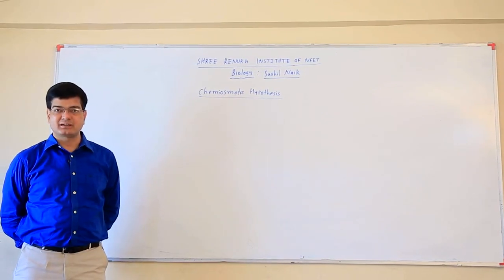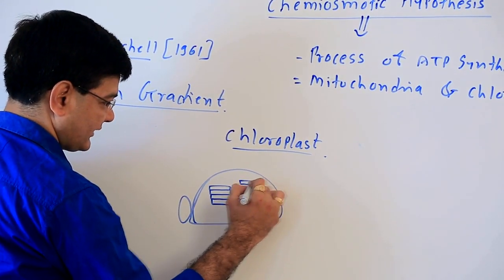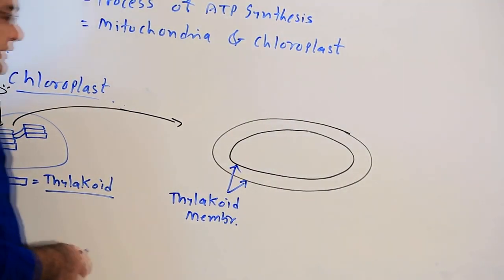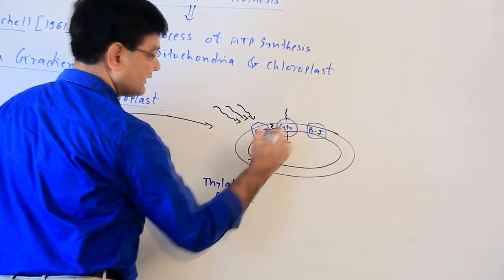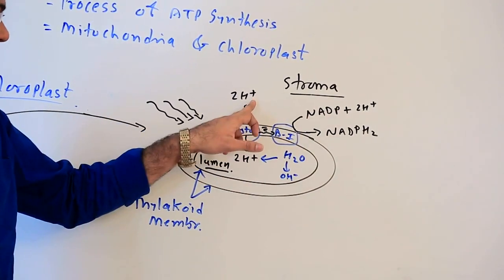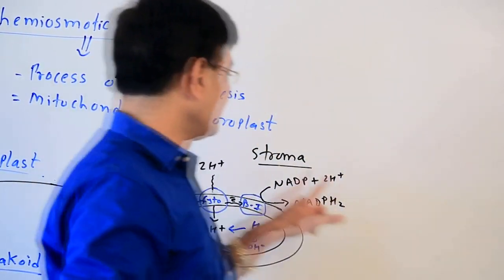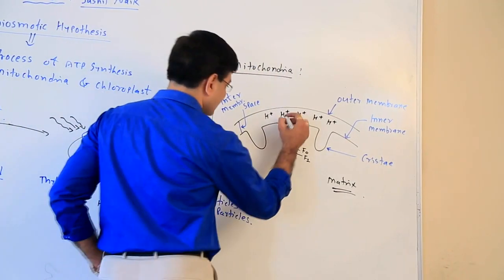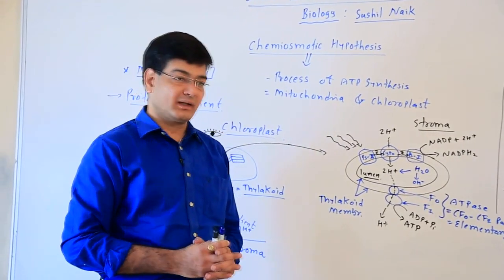Chemiosmotic Hypothesis | Dr. Sushiel Naik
Shree Renuka Institute of NEET/BIOLOGY with Dr. Sushil Naik presents you all students the complete lecture of Chemiosmotic Hypothesis in English language.